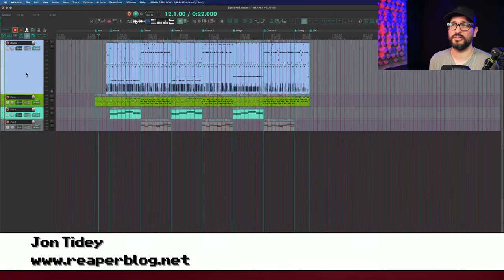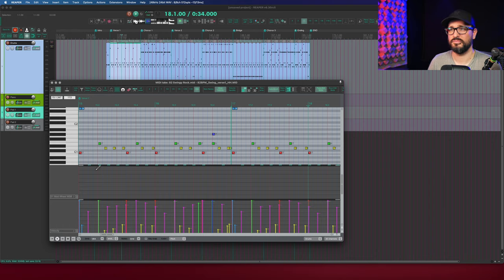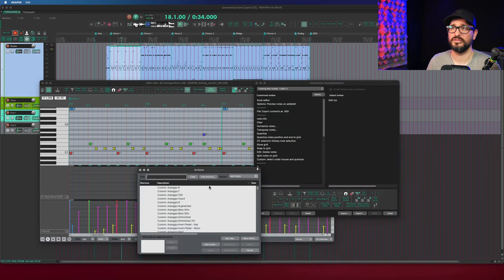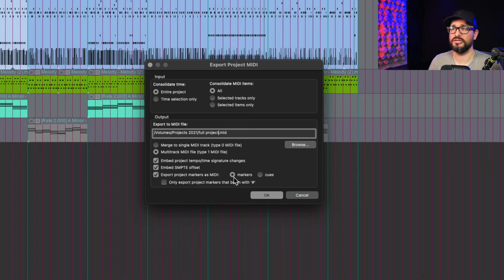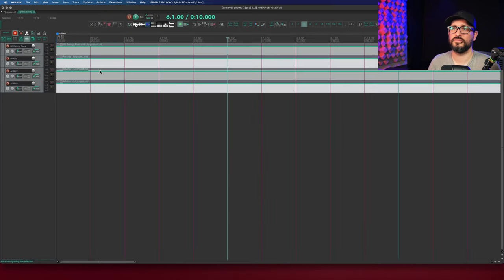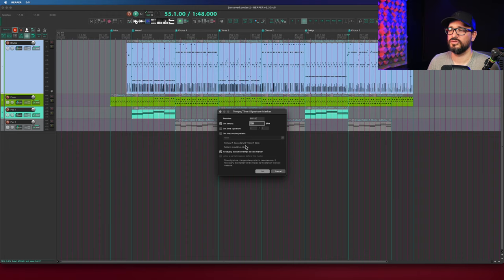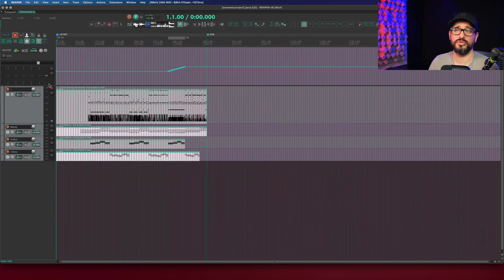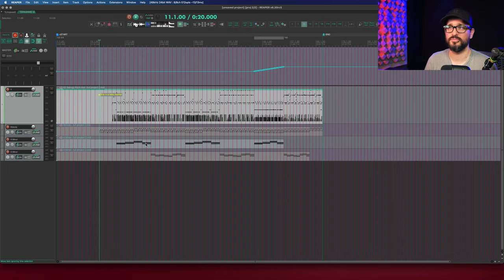Exporting MIDI from REAPER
Exporting MIDI from a REAPER Project, as individual files or the entire project. What works and what doesn't.

TL;DR
- Export individual files from inside the MIDI editor with action "Export contents as .MID"
- single file export will use item take name + new file name.

- Export full project as a single MIDI file from main File menu "Export Project MIDI"
- Project MIDI export will be all or selected tracks consolidated (no gaps).

- Project MIDI export can include tempo map and project markers
- Project MIDI export will not include take markers or regions.